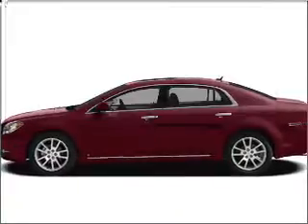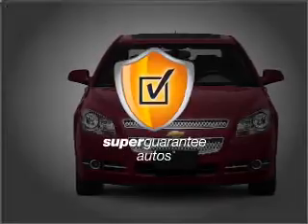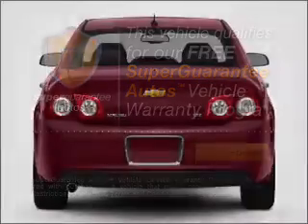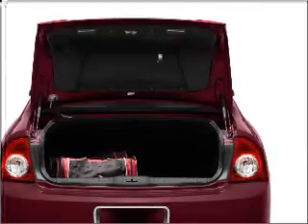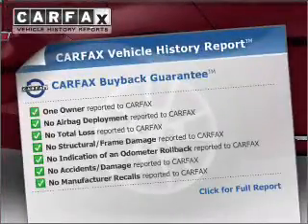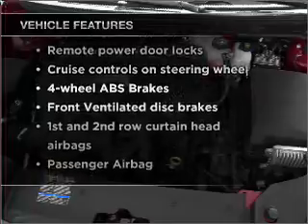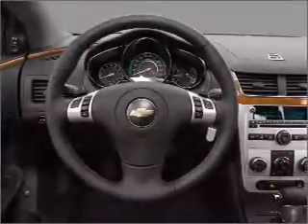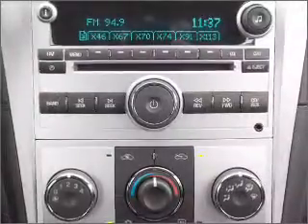2009 Chevrolet Malibu - Upland CA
Year: 2009
Make: Chevrolet
Model: Malibu
Trim: LT
Engine: 2.4 liter inline 4 cylinder 16 valve
Transmission: Automatic
Color: Silver
Mileage: 48729
Address:
1090 West Foothill Blvd